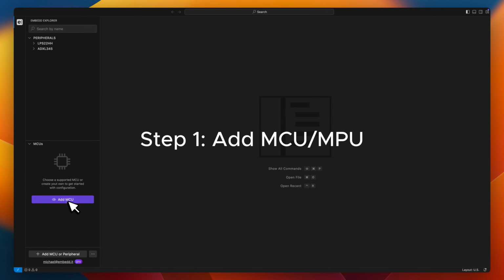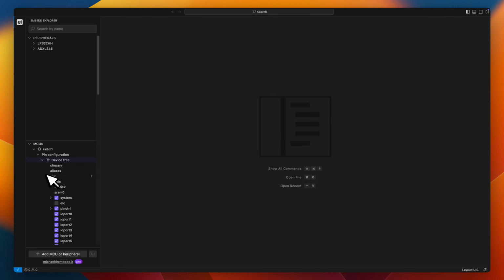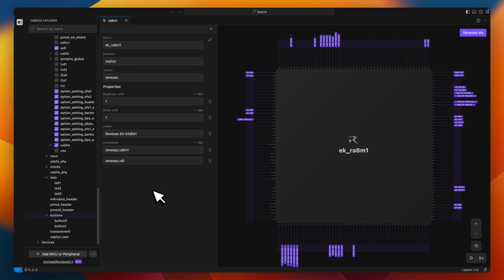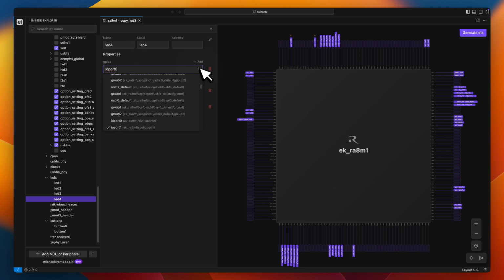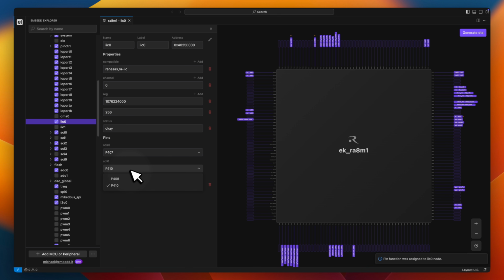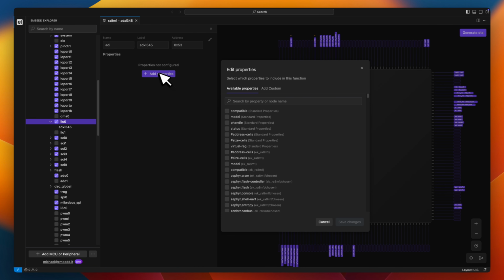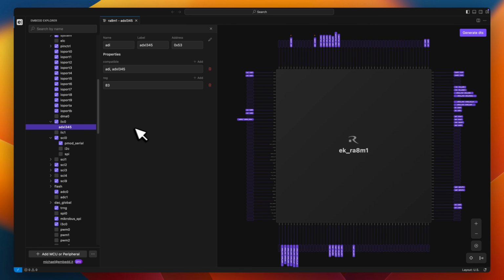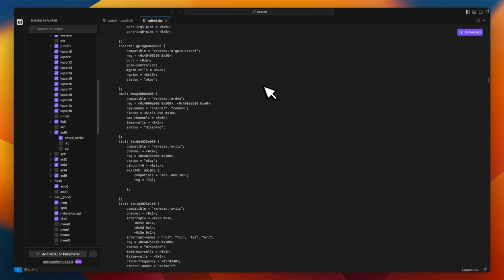MCU/MPU Devicetree Configurator - First Steps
Build your first MCU/MPU Devicetree with Embedd.it’s visual configurator. In this “First Steps” walkthrough, we go from a blank project to a working Devicetree setup, showing how to add and duplicate nodes, add default and custom properties, and assign pins.

💬 Questions or a device you want us to support?